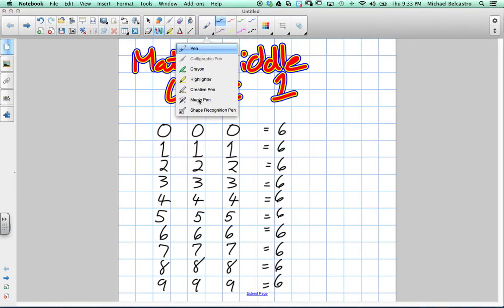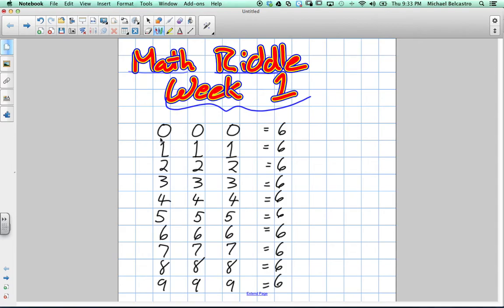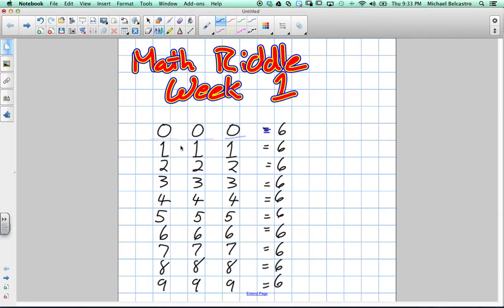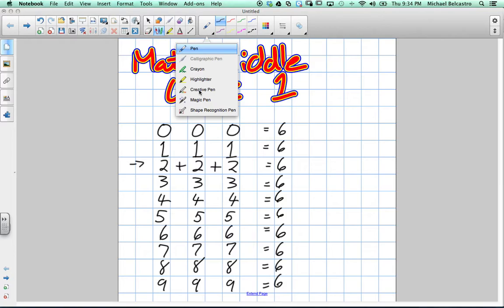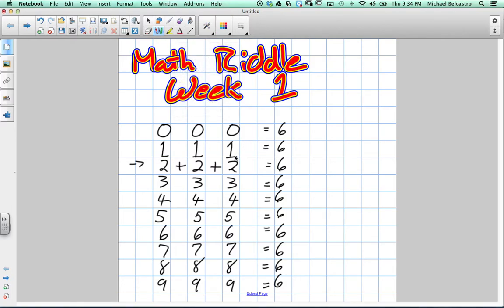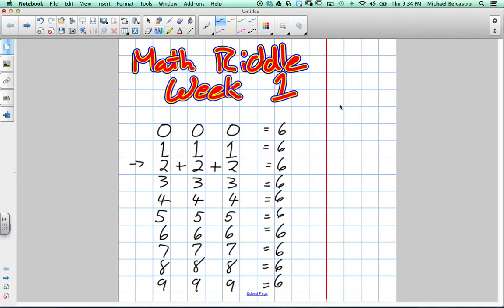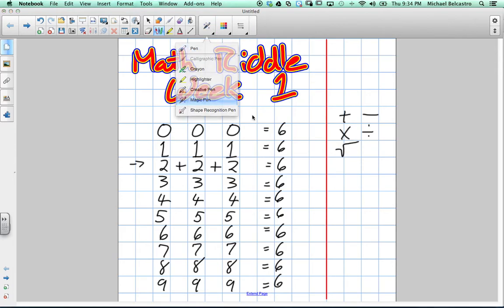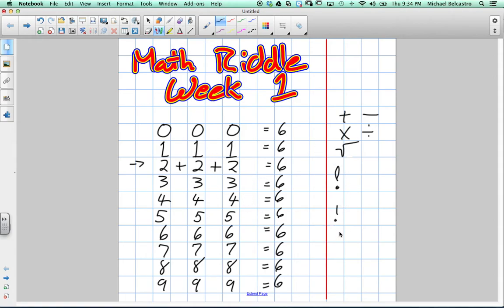Math Riddle Week 1